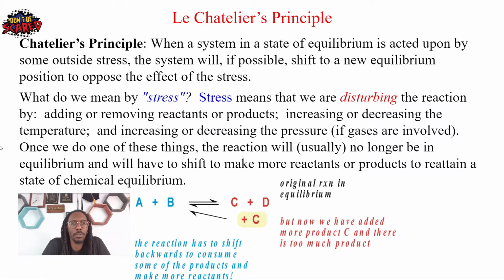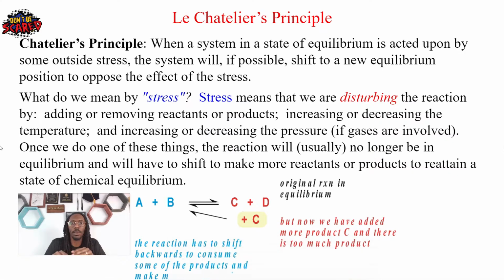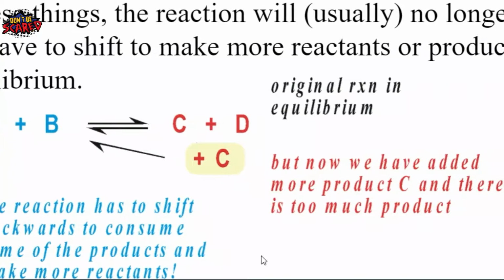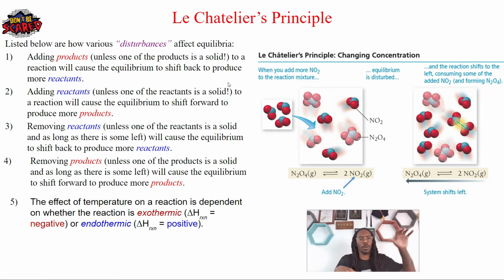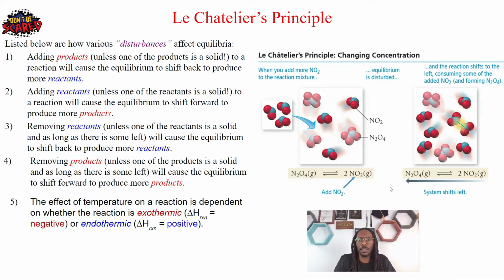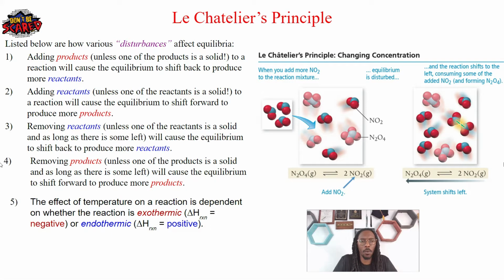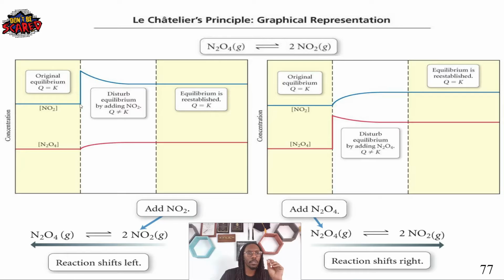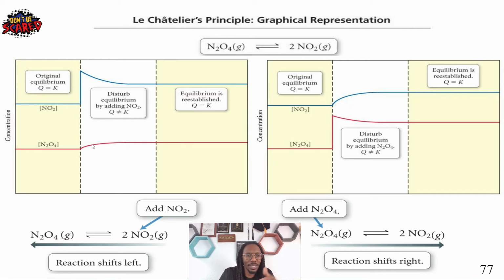Le Chatelier's Principle: Adding or Removing Products and Reactants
In this video, Dr. J will talk about the concept of Le Chatelier’s Principle. He gives an example with a step by step process to determine which direction the reaction will shift when adding or removing products or reactants. Check out this playlist for more help with chemistry.

These videos are from Unit 2 -  Rates and Balances: We’re talking about chemical reactions?

The rate of a reaction can be expressed either in terms of the decrease in the amount of a reactant or the increase in the amount of a product per unit time. Relations between different rate expressions for a given reaction are derived directly from the stoichiometric coefficients of the equation representing the reaction.Rate laws (differential rate laws) provide a mathematical description of how changes in the concentration of a substance affect the rate of a chemical reaction. Rate laws are determined experimentally and cannot be predicted by reaction stoichiometry. The order of reaction describes how much a change in the concentration of each substance affects the overall rate, and the overall order of a reaction is the sum of the orders for each substance present in the reaction. Reaction orders are typically first order, second order, or zero order, but fractional and even negative orders are possible. A reversible reaction is at equilibrium when the forward and reverse processes occur at equal rates. Chemical equilibria are dynamic processes characterized by constant amounts of reactant and product species. Systems at equilibrium can be disturbed by changes to temperature, concentration, and, in some cases, volume and pressure. The system’s response to these disturbances is described by Le Châtelier’s principle: An equilibrium system subjected to a disturbance will shift in a way that counters the disturbance and re-establishes equilibrium. A catalyst will increase the rate of both the forward and reverse reactions of a reversible process, increasing the rate at which equilibrium is reached but not altering the equilibrium mixture’s composition (K does not change).

We will cover:  Activation Barriers & Factors that Affect Reaction Rates, Reaction Rates, Temperature & Rate, Arrhenius equation, Concentration and Rate, Change of Concentration with Time, Reaction Mechanisms, Catalysis,The Equilibrium Constant concept, Calculating Equilibrium Constants, Heterogeneous Equilibrium, Applications of Equilibrium Constants, LeChâtelier's Principle, Solubility Equilibria, Common Ion Effect, Keq & ΔGrxn relationship formula.